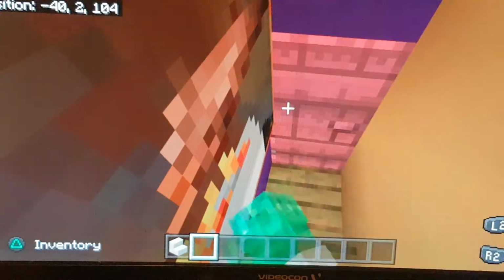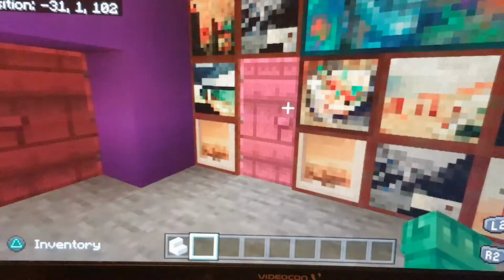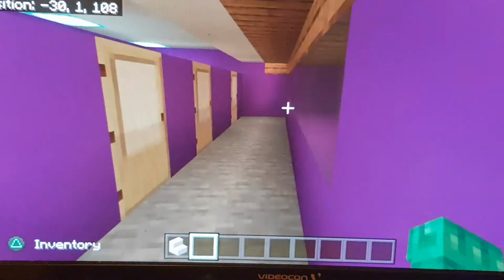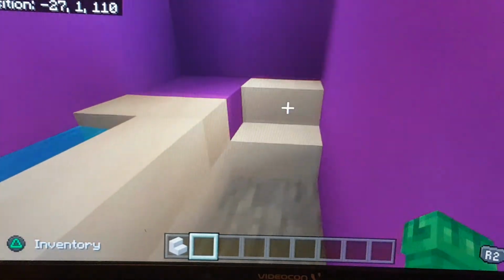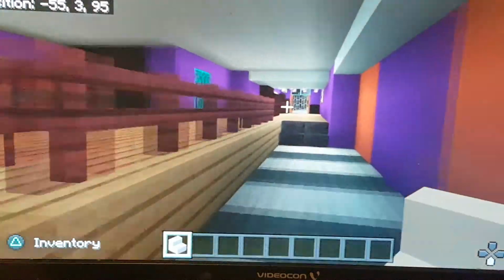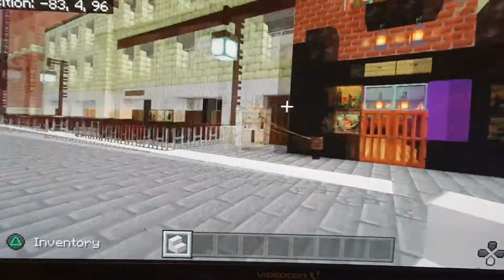Womanby St Minecraft: The Moon Cardiff 23/02/21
This is the finished tour of The Moon, nightclub, music venue , legendary establishment of Womanby St in Cardiff. This is the second building finished on Minecraft and I had so much fun experimenting with colours and textures. Thank you so much to Minty’s gig guide and Tommy(co-owner) of the Moon for photo references and helping along with the build. I do stream all the building process over on Twitch bilingually in Welsh and English.